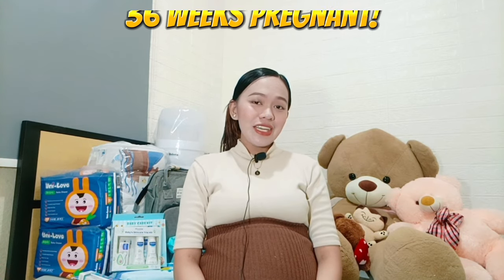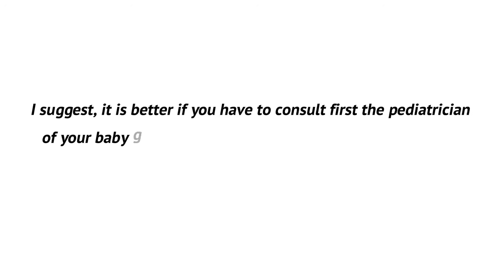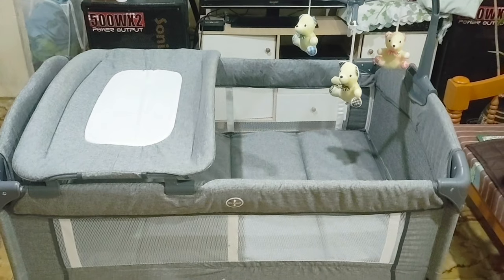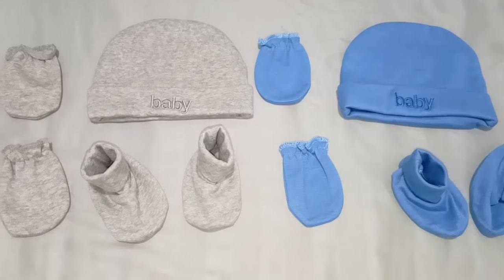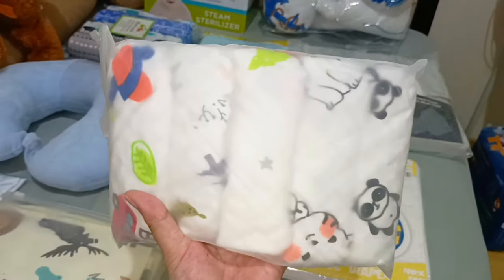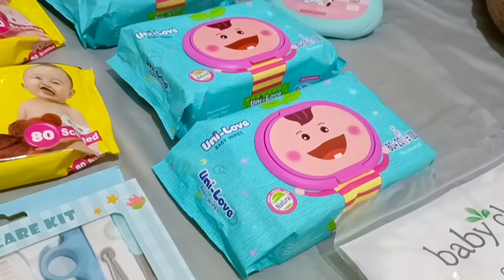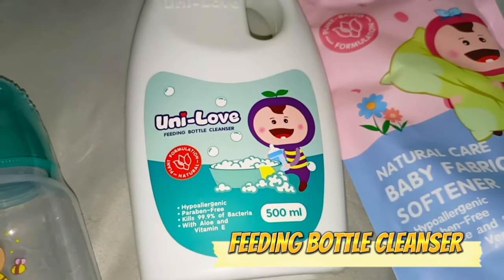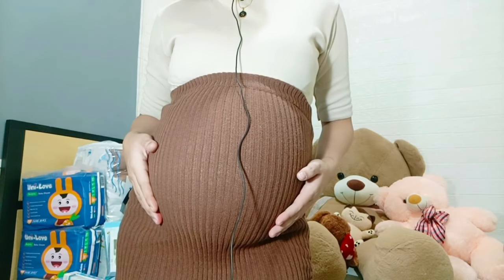PRACTICAL NEWBORN BABY HAUL | ESSENTIALS • MUST-HAVES • TIPID TIPS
hi everyone this is sara from SR FAMILY VLOGS! 🤍
follow me on:
facebook: Sara Jane Dela Cruz

Join Shopee Mom's Club now para makatipid!

✓ NEWBORN LINEN & OTHERS
•garfield gauze diaper - SM
•garfield binders - SM
•garfield receiving blankets - SM
•bloom hooded towel - SM
•bloom wash cloth - SM
•bloom neck pillow - SM
•bloom microfiber towels - SM
•4in1 comforter set - SM
•bebeta steam sterilizer - SM

✓BATHING, GROOMING, FEEDING ESSENTIALS
•fisher-price anti-colic baby bottle - SM
•fisher-price orthodontic teat pacifier - SM
•petroleum jelly - SM
•chamomile oil - SM
•baby clean cotton balls and pads - SM
•enfant anti-rash powder - SM
•alcohol - SM

Filmed: October 29, 2022